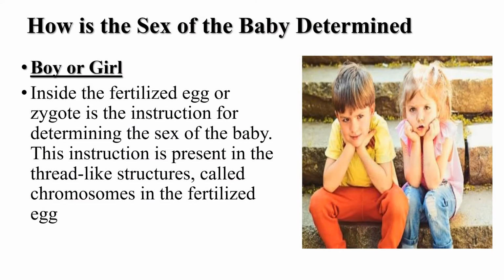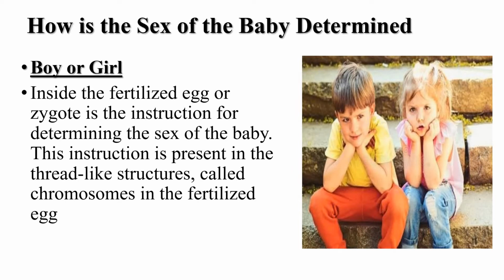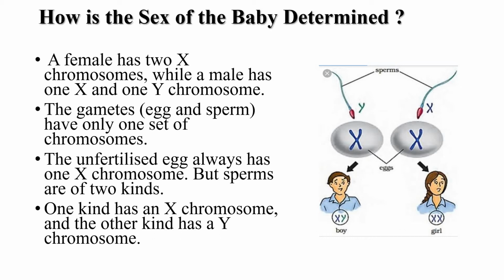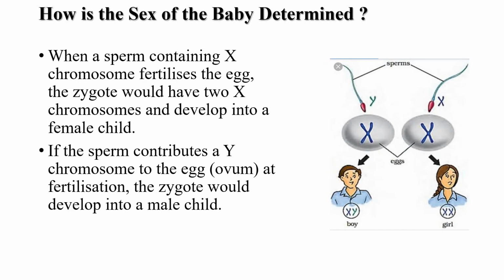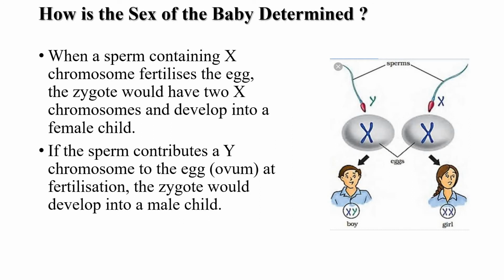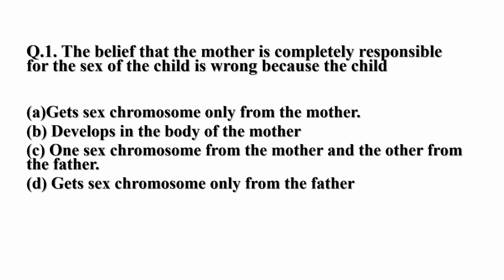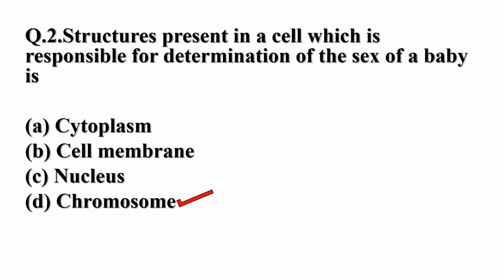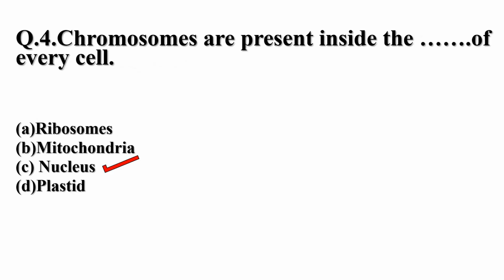Reaching the Age of Adolescence | Lecture -5 | Class - 8 | C.B.S.E Board